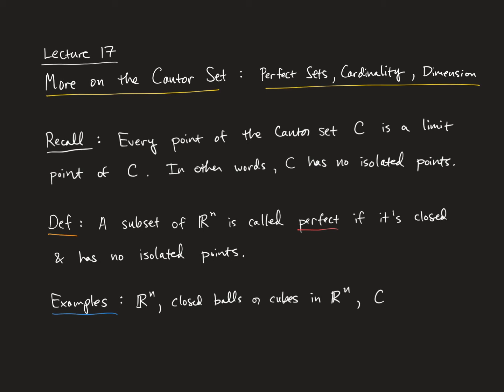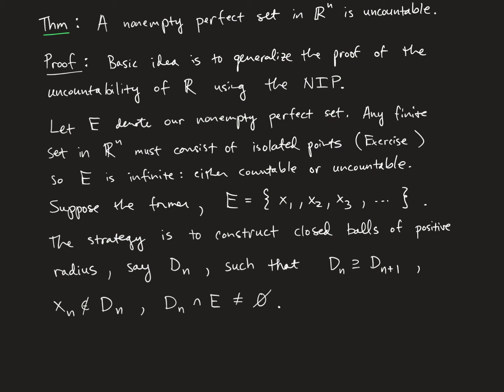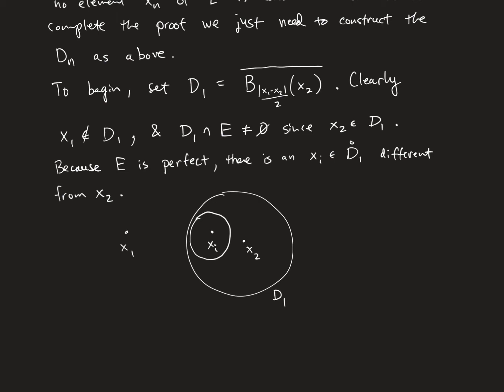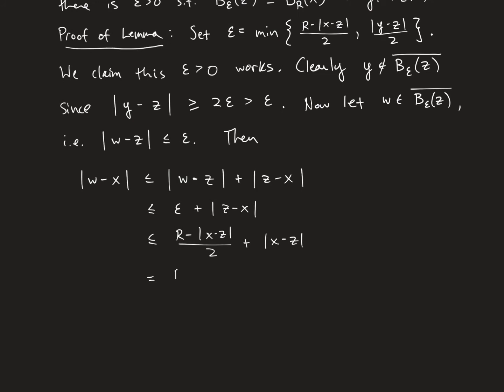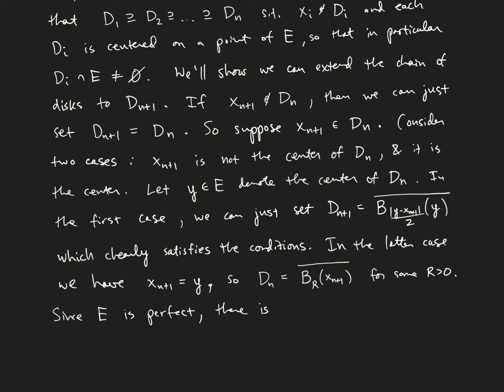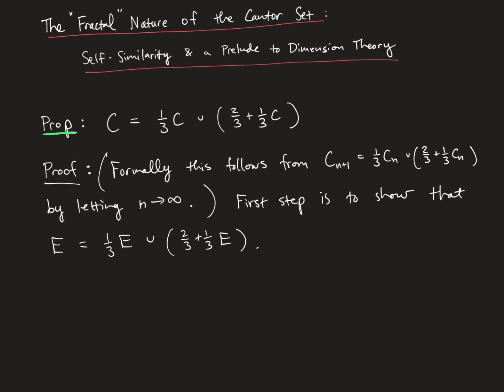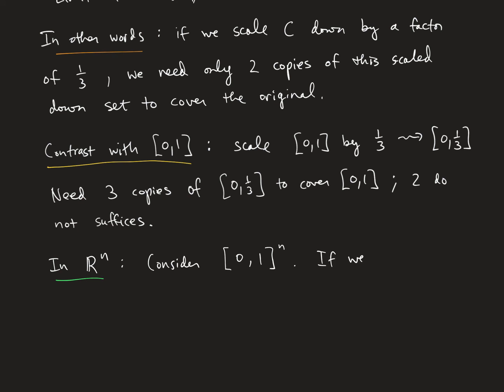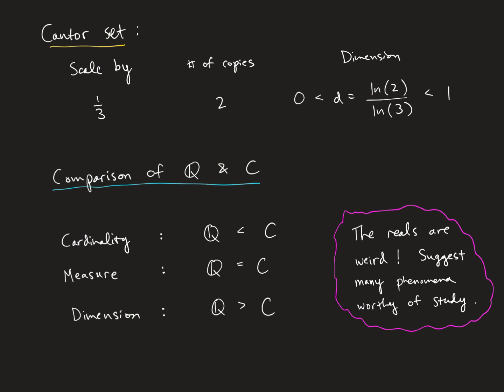Lecture 17, Real Analysis, Week of 3/22-3/26 - Perfect Sets & the Cantor Set/ Dimension Theory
We define the notion of perfect set; our work in the previous video shows that the Cantor set is perfect. We then show that any nonempty perfect set in R^n is uncountable; the argument generalizes the proof of the uncountability of the reals using the Nested Interval Principle. We then show that the Cantor set can be covered by 2 copies of itself after being scaled by 1/3, and indicate how this suggests the idea that the dimension of the Cantor set is the base-3 logarithm of 2. This quantifies the sense in which the Cantor set is set-theoretically like an interval but has the "measure" of a point, so it has a geometric nature which places its dimension between 0 and 1.